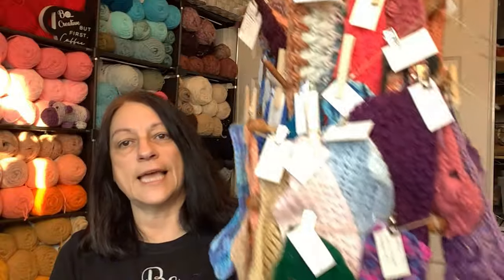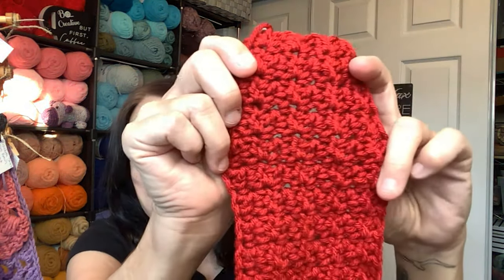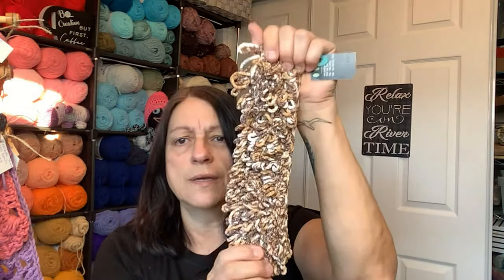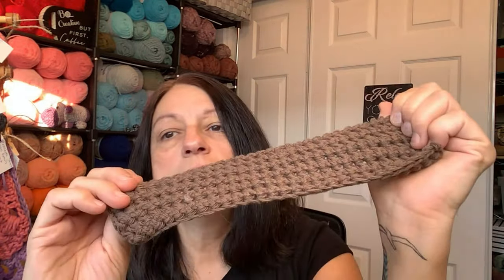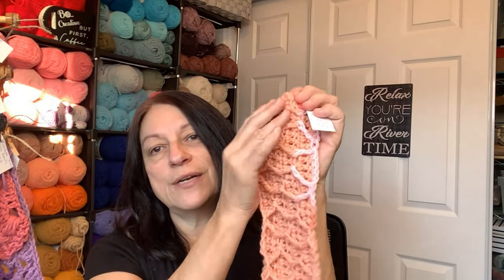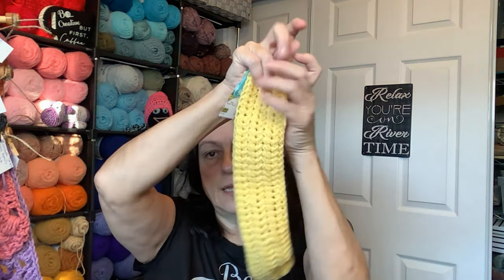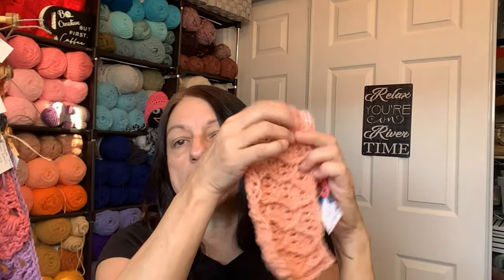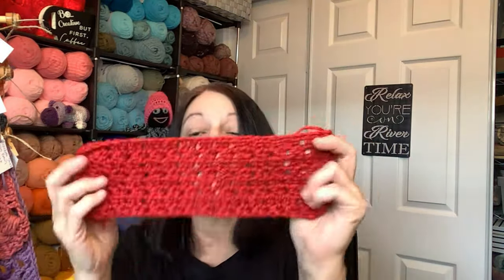Homage to Crystal @BAGODAYCROCHET E3. A display of stitches I have learned from watching Crystal.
I have another batch of swatches to add to my stitch tree.   As promised in the video, here is the link to Crystal's tutorial playlist. You will be amazed by her knowledge and educated in the craft of crocheting.